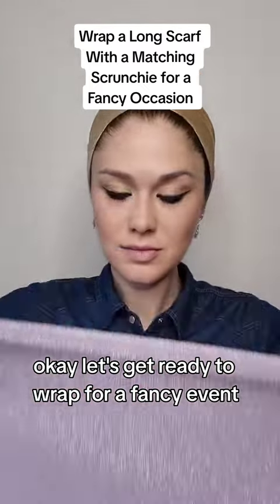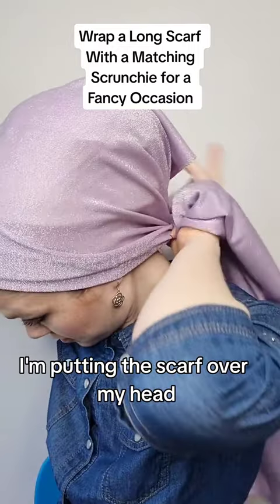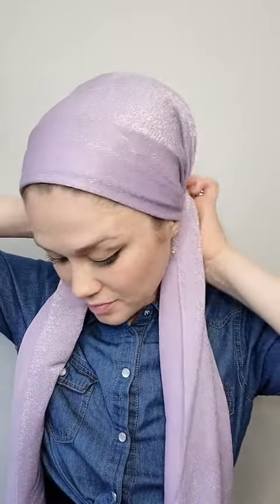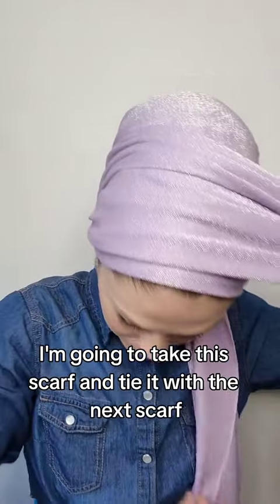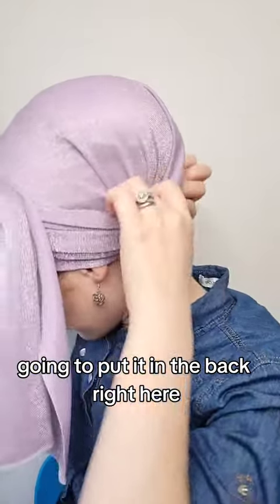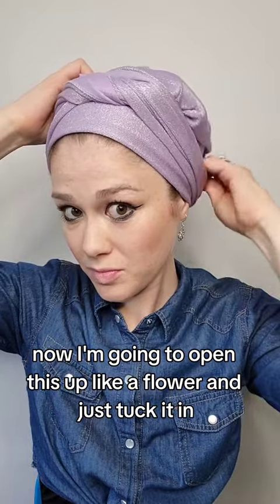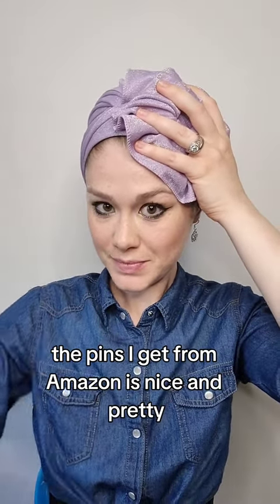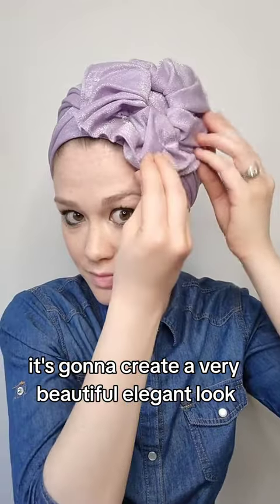Wrapping a Long Scarf with a Matching Scrunchie